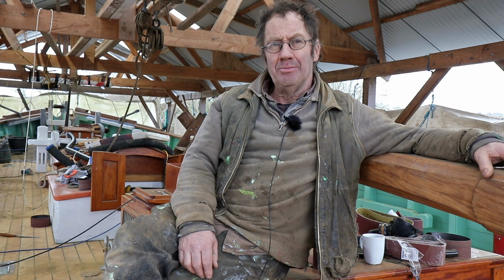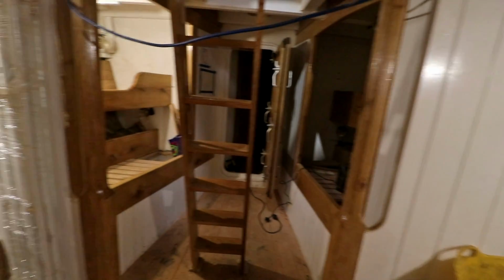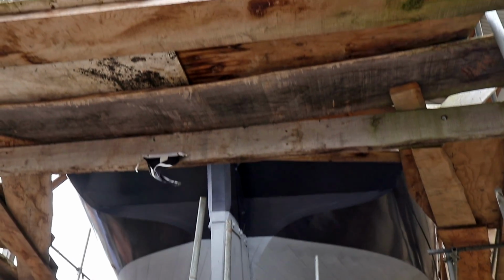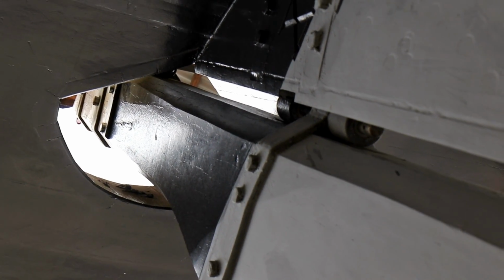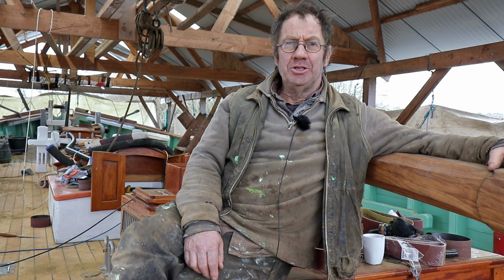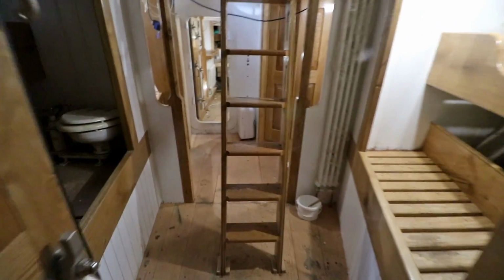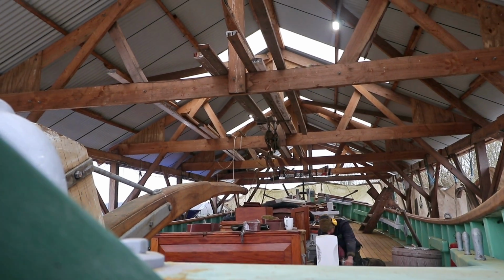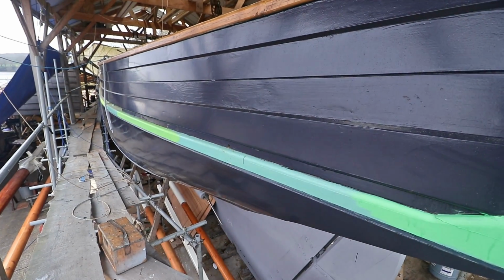The Pilot Cutter PELLEW (EP65)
Rebuilding a historic sailing yacht - The Pilot Cutter PELLEW (EP65)

EPISODE 65.
In this episode, I return to Cornwall to catch up with Luke Powell and his team, who are getting ready to launch the replica Pilot Cutter PELLEW.  Luke talks about how this project came about, how to start a career in boatbuilding, and why we should all be building wooden boats!

MANY THANKS!

Music;
Nat Keefe with The Bow Ties - Dome Sweet Dome

65. The Pilot Cutter PELLEW (Tally Ho EP65)